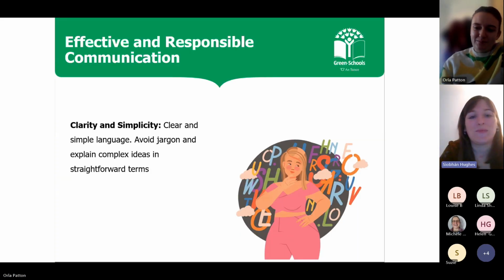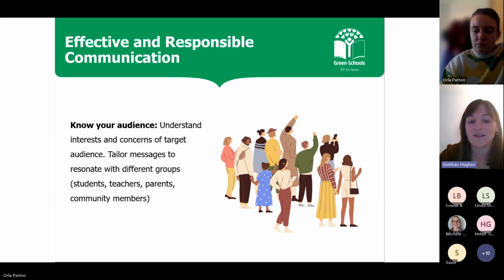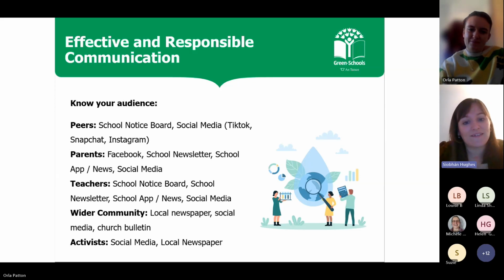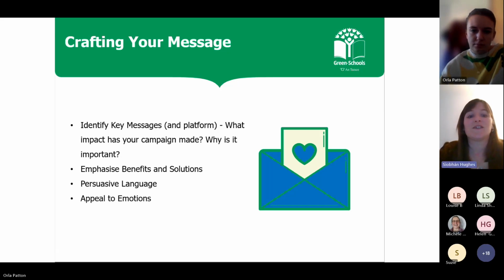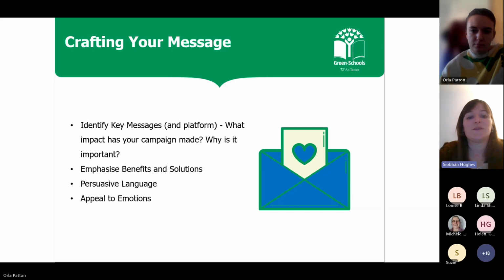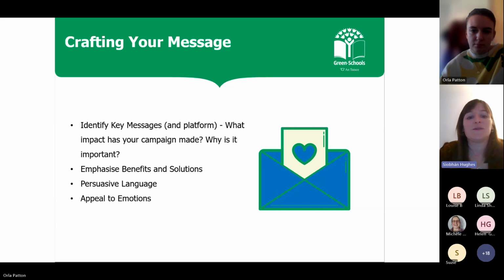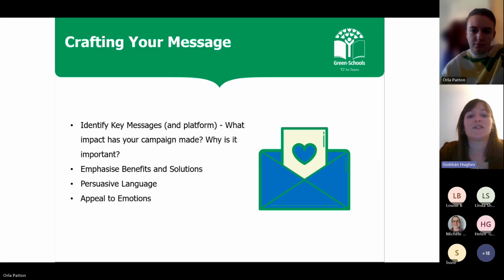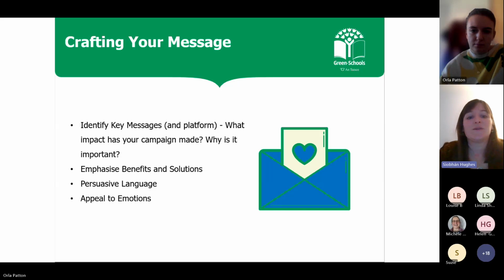Green Skills Week: Communication for a Wider Audience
Day 3 with Orla and Siobhan